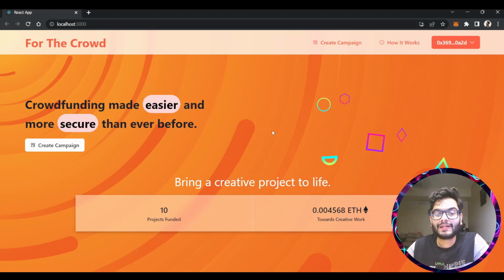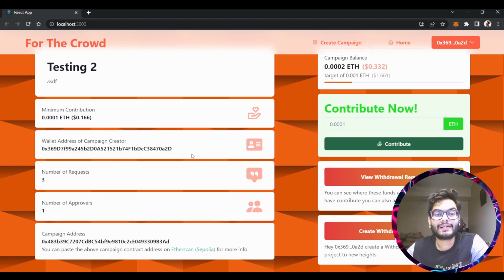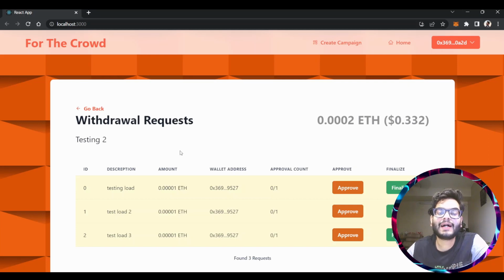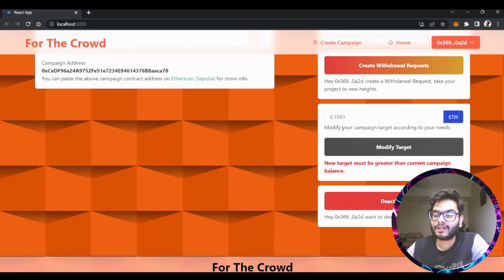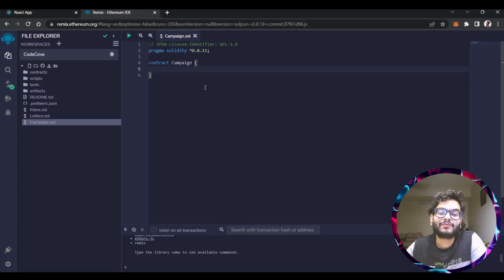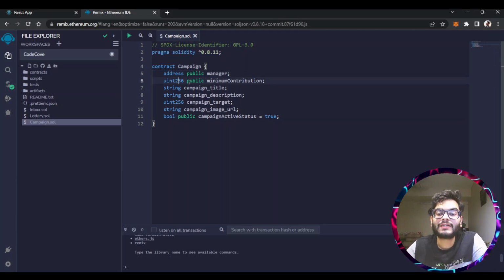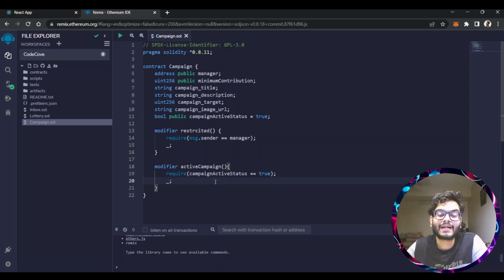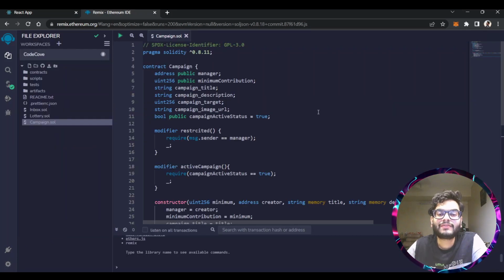Crowdfunding Crypto Smart Contract | Solidity Course | Part 7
FREE TEST ETHER:
In this tutorial, we will be learning how to create a crowdfunding smart contract using Solidity on the Remix IDE, a web-based integrated development environment for Ethereum smart contract development. We will be using Solidity to create a smart contract that can receive funds from backers and release them to the project creator once the funding goal is reached.

We will start by setting up our development environment on Remix and installing the necessary tools and dependencies. Then, we will dive into the code and explain how the crowdfunding contract works. The contract will allow users to contribute funds to the project and track the total amount raised. Once the funding goal is reached, the contract will automatically release the funds to the project creator. If the funding goal is not reached, the funds will be returned to the backers.

We will cover the basics of Solidity, such as data types, functions, and modifiers, and how they are used in our crowdfunding contract. We will also go over how to compile and deploy the contract on Remix and how to interact with it using the Remix interface.

By the end of this tutorial, you will have a good understanding of how to create a crowdfunding smart contract using Solidity on the Remix IDE. You will also have a foundation for building more complex Ethereum applications using Remix.

So, if you are interested in learning about Solidity and Ethereum development on the Remix IDE, this tutorial is perfect for you!